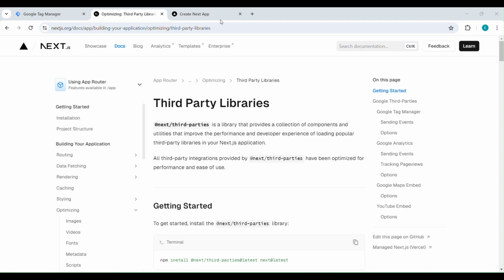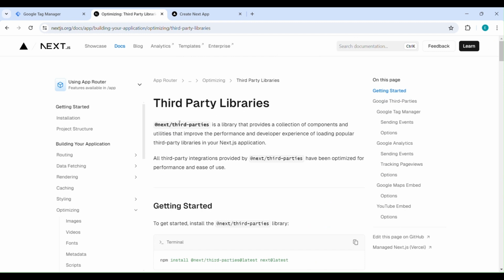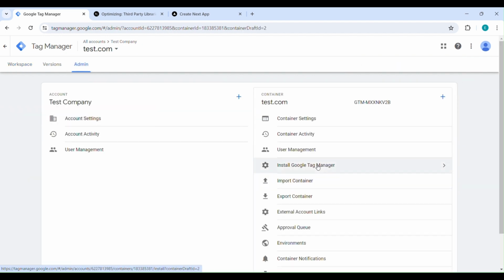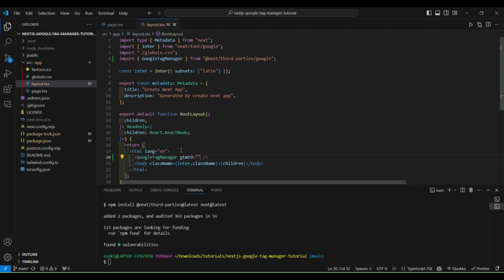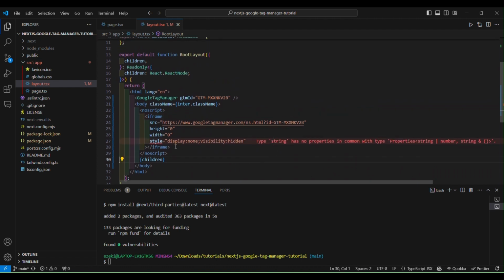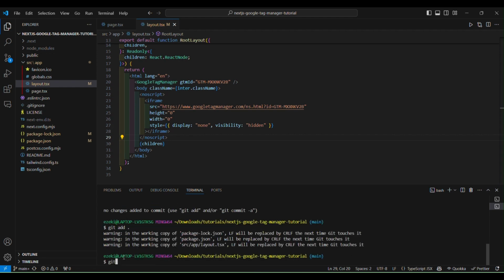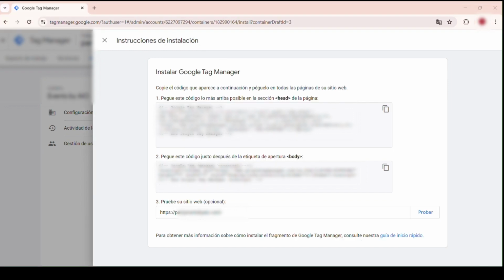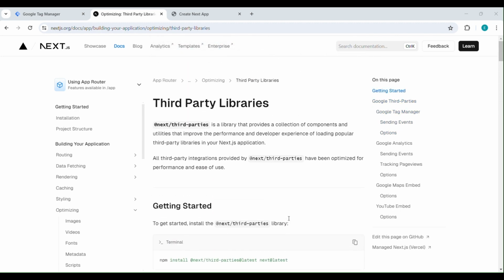Installing Google Tag Manager in Next.js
In this video, I'm going to show you how to add Google Tag Manager (GTM) to your Next.js projects. From getting your GTM ID from your Tag Manager account to using the GTM component imported from next/third-parties into your Next.js layout, this video covers everything you need to know to integrate GTM into your website.

Thanks for watching, I decided to create this tutorial because I recently worked on a project where my client asked me to set up GTM for him, and while I was checking the Next.js documentation I noticed there were some gaps, so I decided to do my bit, I hope you find this helpful.

Here you can find the article I wrote on Medium.
google-tag-manager-in-next-js-14-tutorial-e20ace6971e3)

Here's the link to the Next.js third-parties documentation.

optimizing/third-party-libraries)